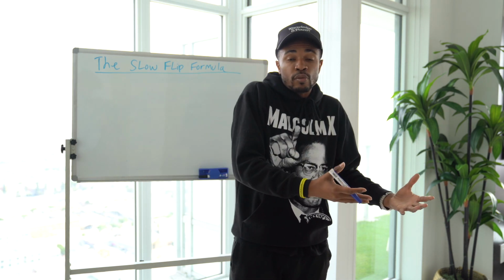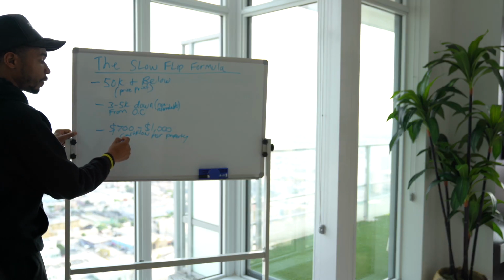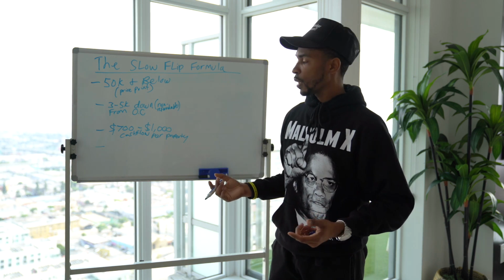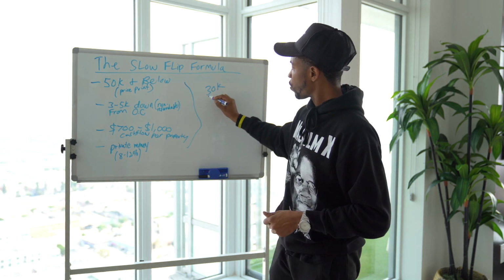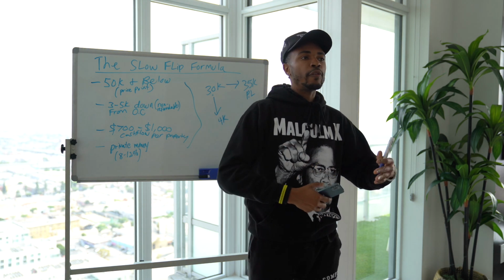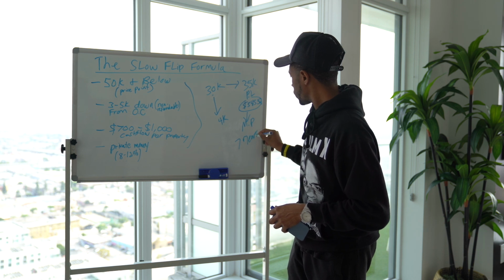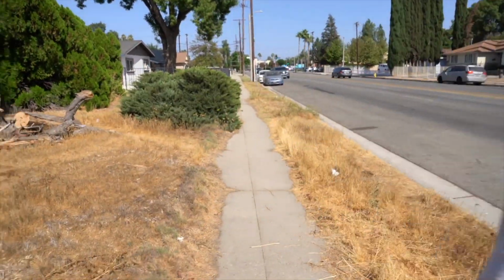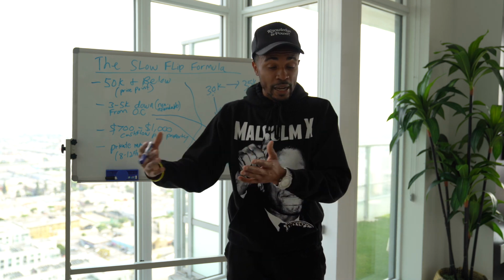Explaining The Slow Flip Formula!🔑